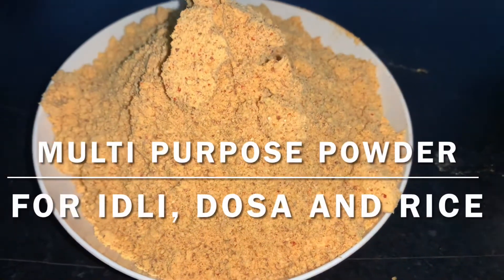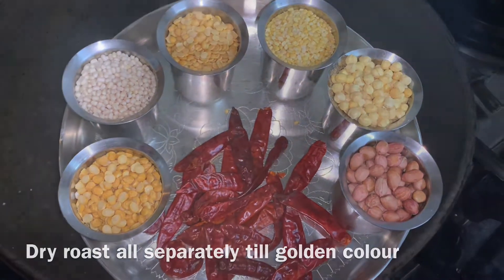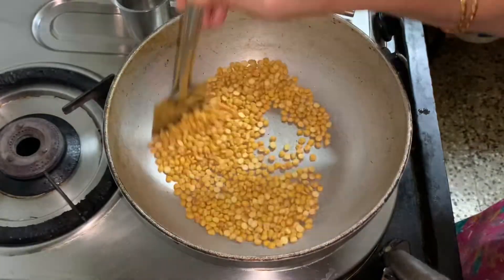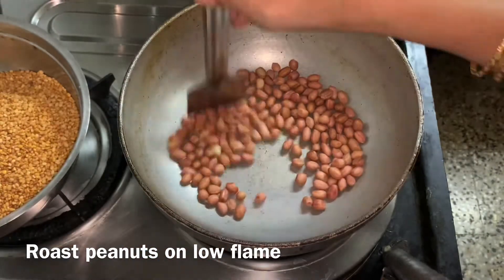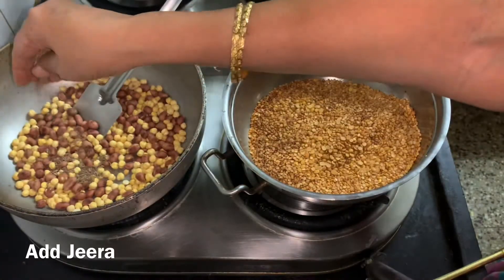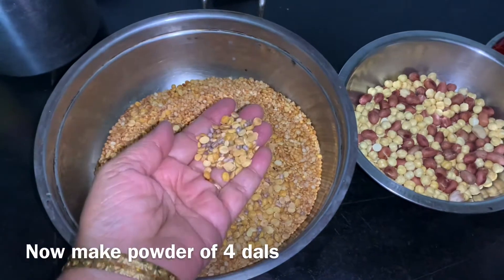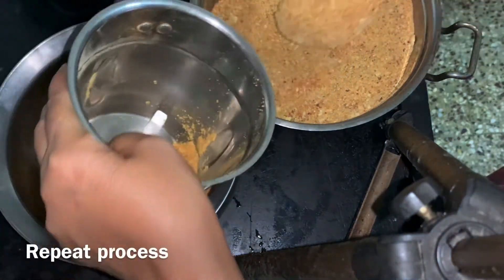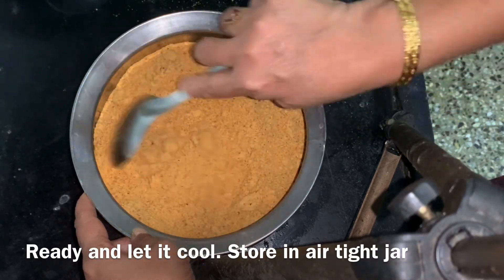Multi Purpose Powder for Tiffins, Rice and Fries